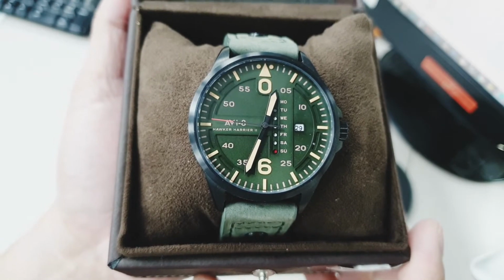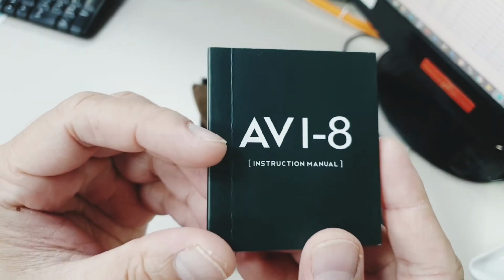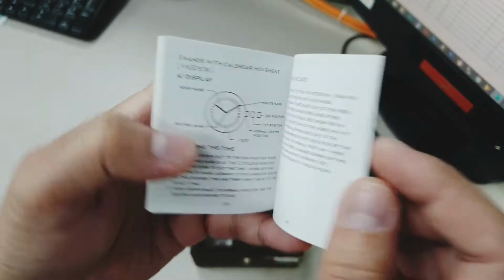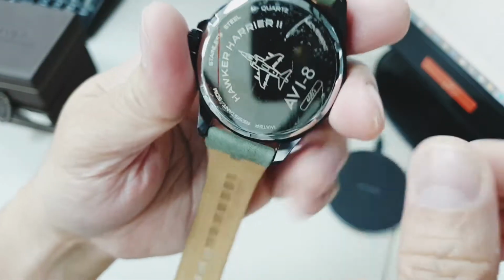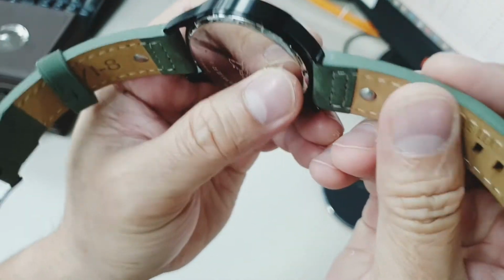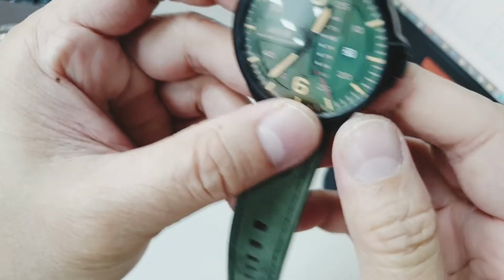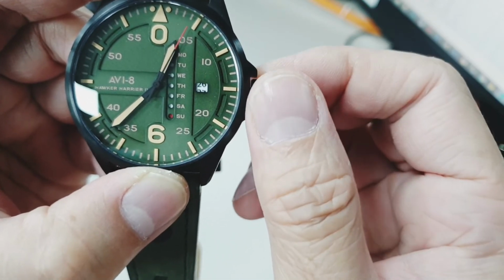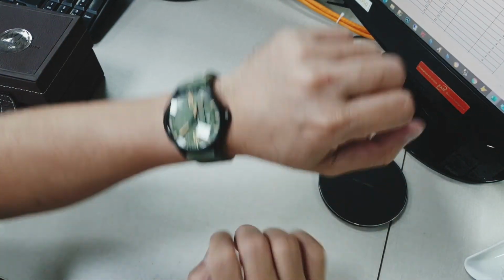AVI-8 Watch Unboxing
Just unboxing my favorite brand of watch, the AVI-8 Watch.